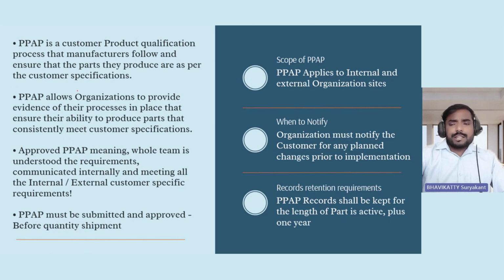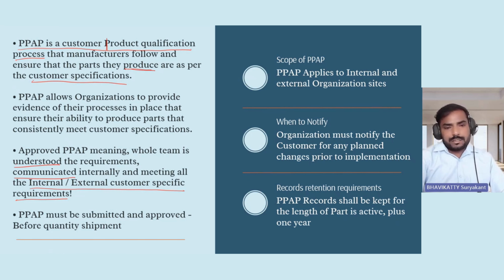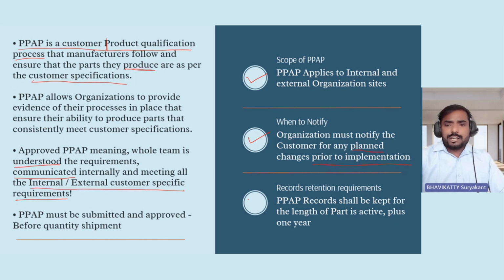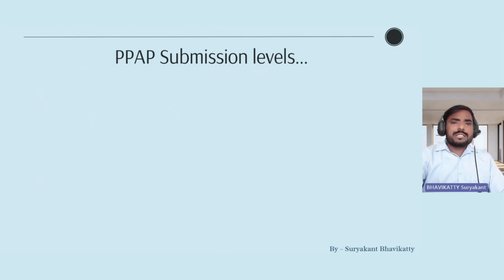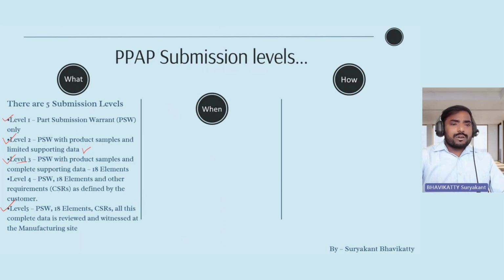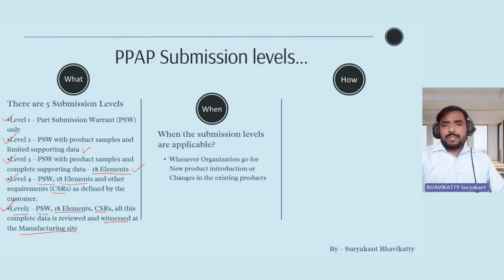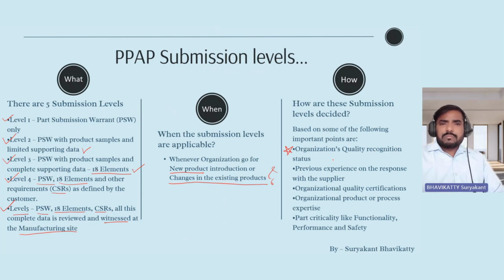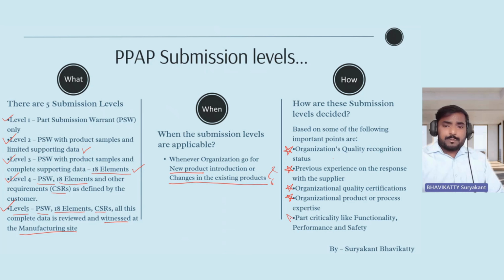PPAP (Production Part Approval Process) Overview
PPAP Explained: What, Why, When, Where, and Submission Levels

In this video, we dive deep into the Production Part Approval Process (PPAP), explaining its importance and where it applies in manufacturing. Whether you're new to PPAP or looking to enhance your understanding, this video covers everything you need to know:

What is PPAP?
Why is PPAP important?
Where is PPAP applicable?
When should you submit PPAP? (with real-life examples)
What are the submission levels?
How are the submission levels decided?
Gain valuable insights into PPAP to ensure your parts meet the required quality standards, and learn how to navigate the submission process effectively.